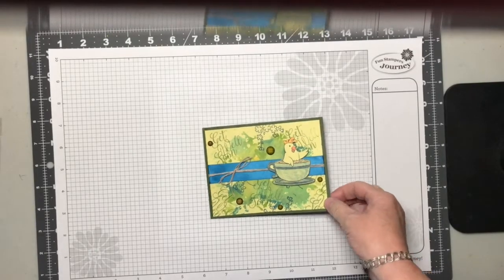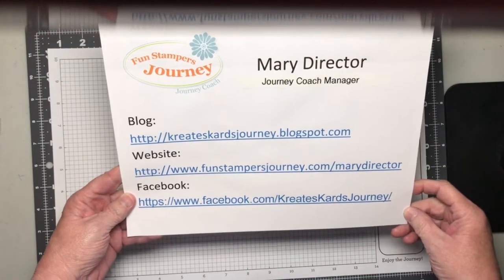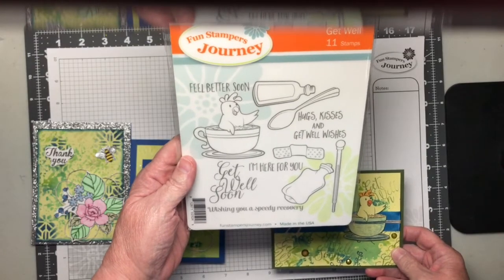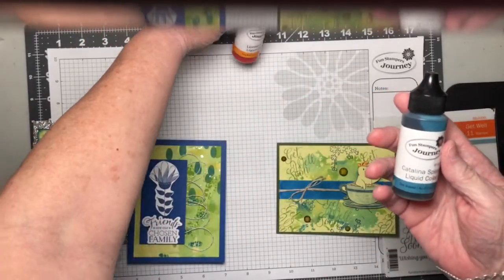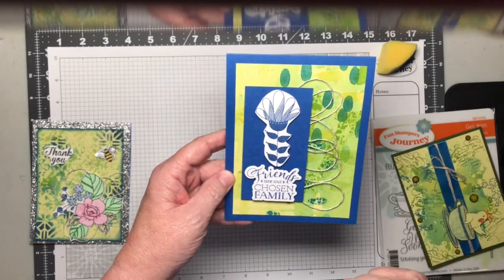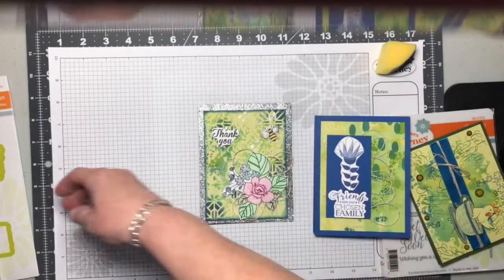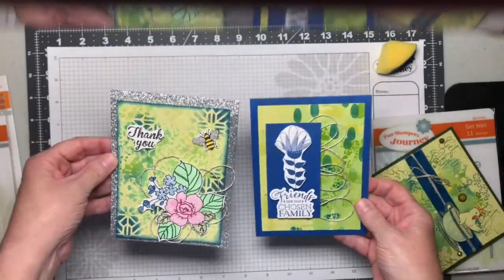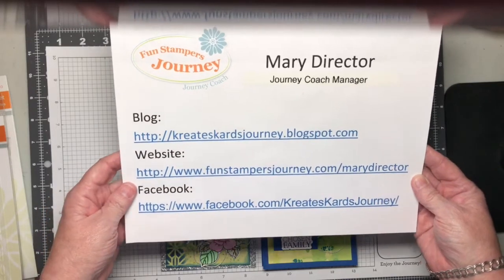Liquid Colors Backgrounds - Fun Stampers Journey Products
Just a short video today showcasing three cards that I created using the Fun Stampers Journey Gel Press and our brand new Liquid Colors.

Mary Director
Fun Stampers Journey Coach Manager